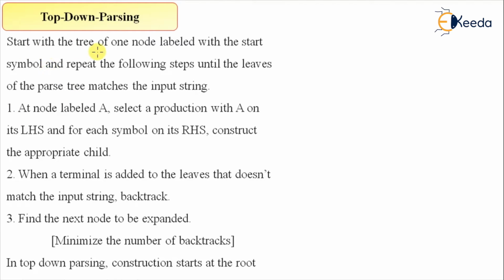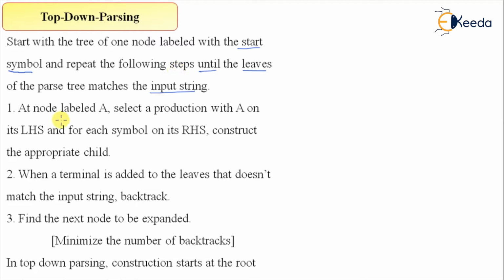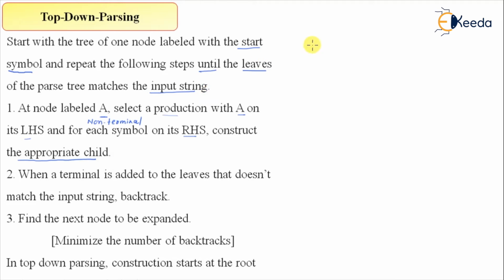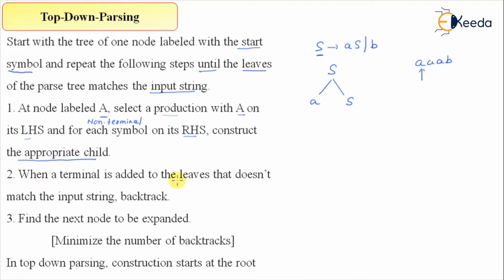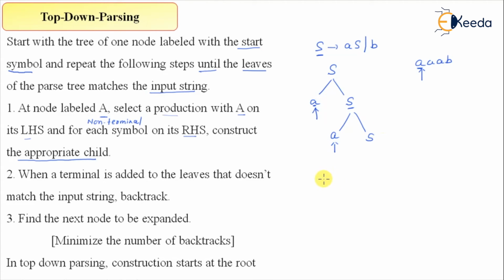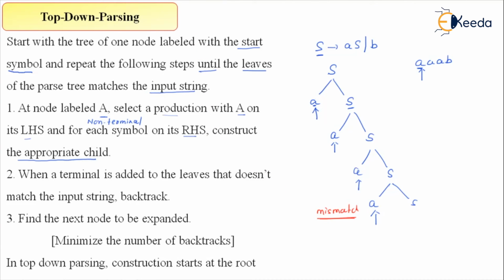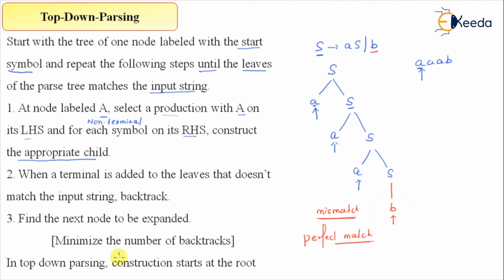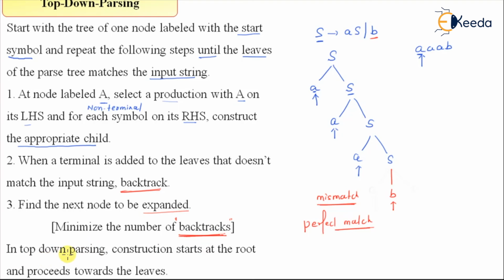Top Down Parsing Explained: A Comprehensive Guide | GATE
Welcome to our in-depth tutorial on Top Down Parsing, designed to help you master this essential concept for your GATE exam preparation. In this video, we break down Top Down Parsing step by step, providing you with a comprehensive understanding of the topic.

Top Down Parsing is a crucial concept in compiler design and plays a vital role in understanding the syntax analysis phase. Whether you're a computer science student or a professional preparing for the GATE exam, this tutorial will serve as a valuable resource.

Happy Learning.